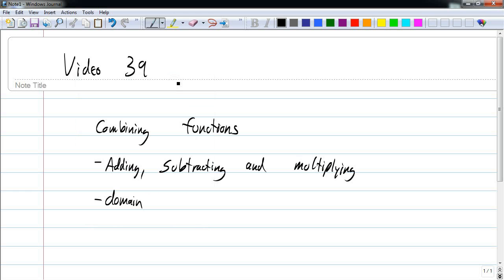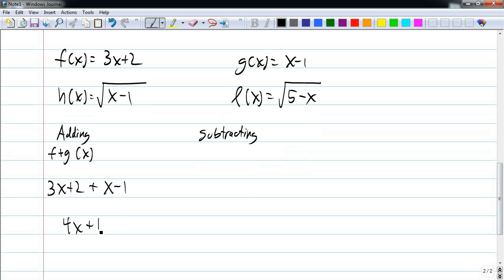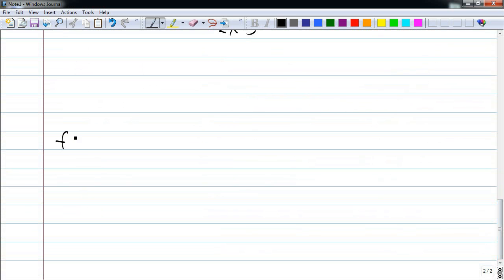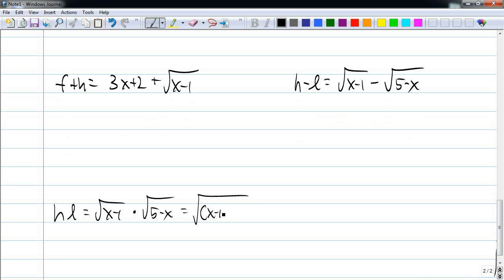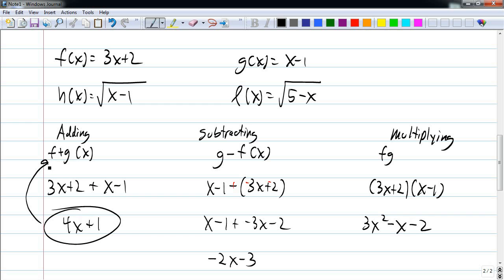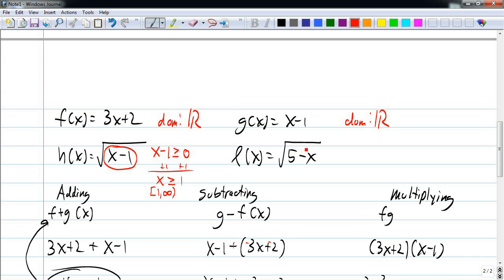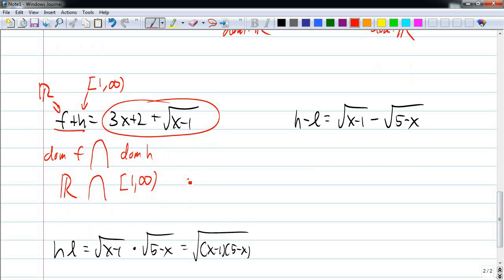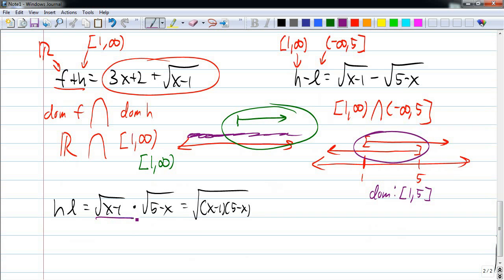Video 39 (IPC) - Adding, Subtracting and Multiplying Functions